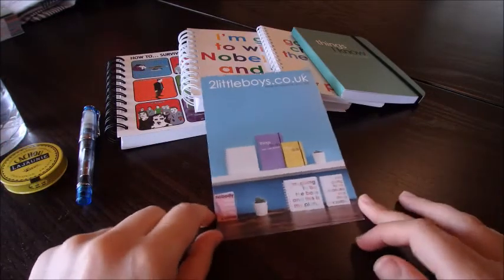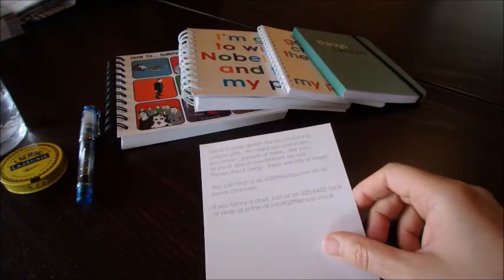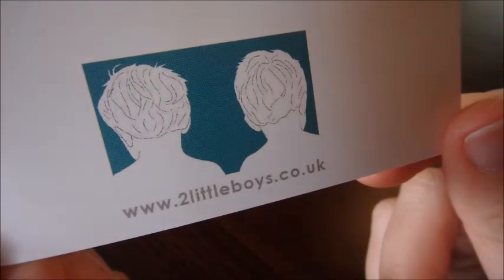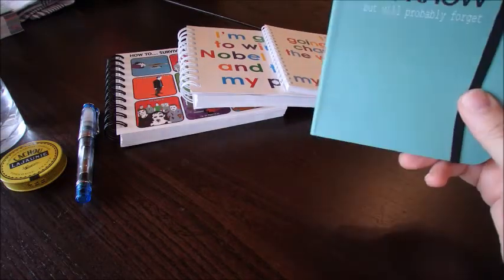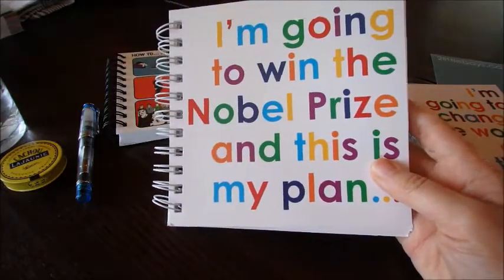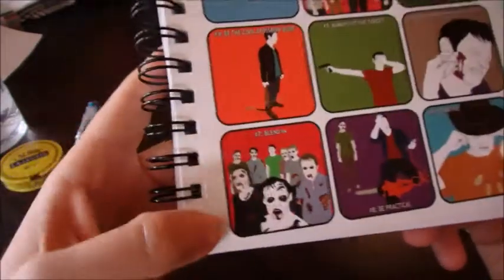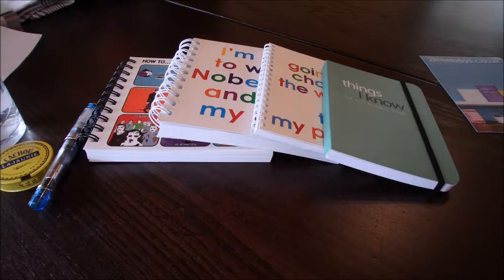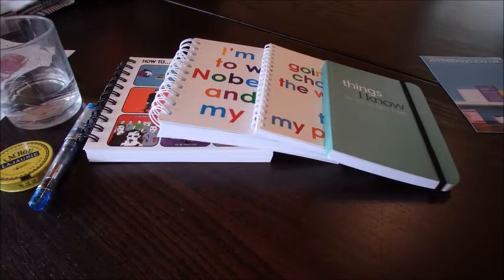Review of 4 Two Little Boys notebooks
Hi guys,

welcome to this new video. This one will introduce you to a funky kind of brand from the UK called TwoLittleBoys.

They offer a few original notebooks in plenty of variations and I actually enjoyed their most impertinent notebooks a lot. You'll find them there

Also on their website, you'll find places and shops where they can be found.